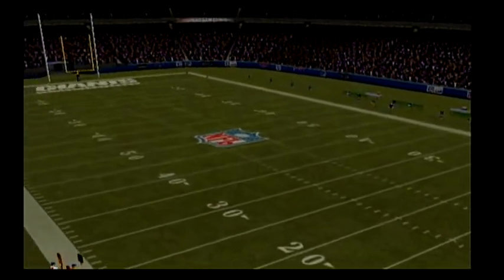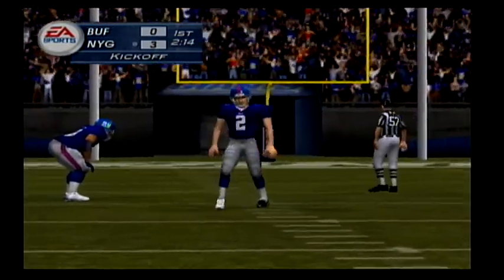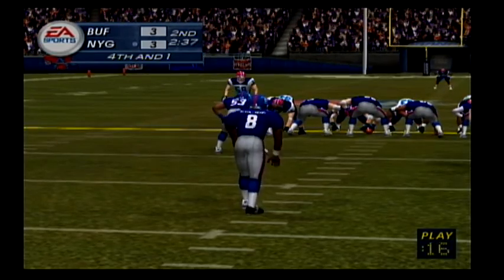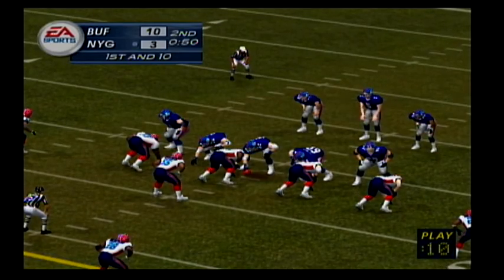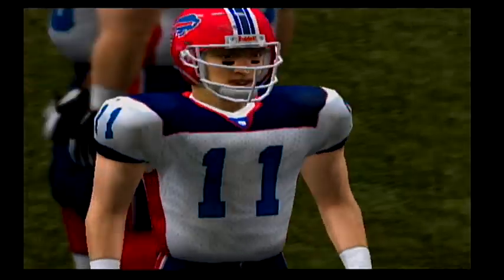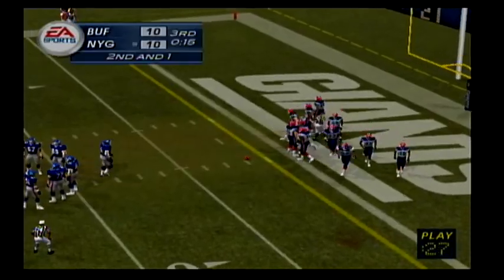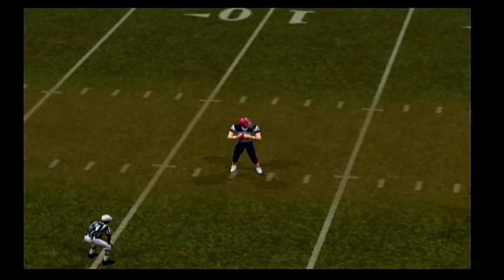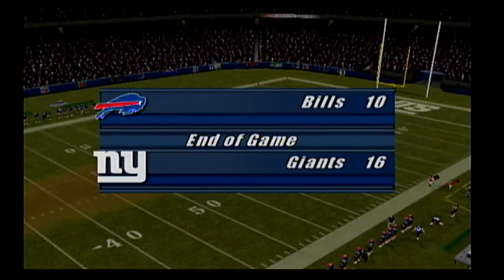Madden NFL 2003 - Buffalo Bills vs New York Giants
Madden NFL 2003 is an American football simulation video game based on the NFL that was developed by EA Tiburon and Budcat Creations and published by EA Sports. The 14th installment of the Madden NFL series, the game features former St. Louis Rams running back Marshall Faulk on the cover. This edition of Madden was the first to have EA Trax, the Mini Camp mode, and to feature Al Michaels as play-by-play announcer, who took over for Pat Summerall. Although it featured the expansion Houston Texans and the relocation of the Seattle Seahawks to the NFC, it was actually the second to do so (after the previous edition had it done in the second season of its own Franchise mode, with the Seahawks still in the AFC and no Texans team when said mode was started). The game was released on August 12, 2002 for the Game Boy Advance, GameCube, Microsoft Windows, PlayStation, PlayStation 2 and the Xbox.

Platforms: Microsoft Windows, PlayStation 2, PlayStation, GameCube, Game Boy Advance, Xbox

Developers: EA Tiburon, Budcat Creations

Publishers: Electronic Arts, EA Sports